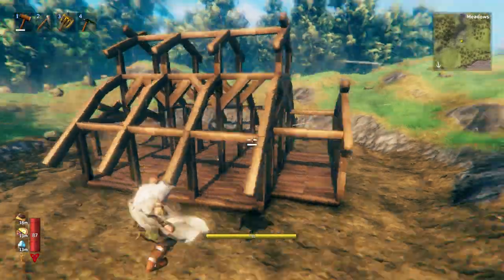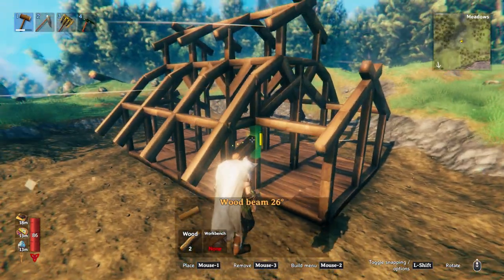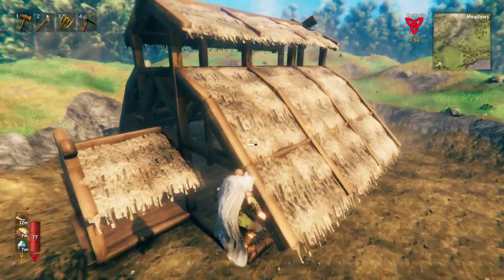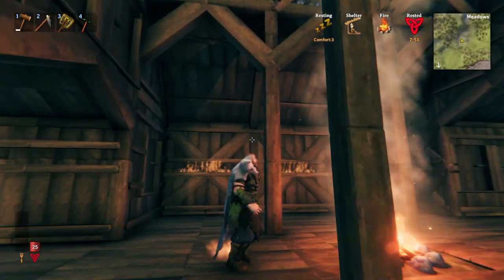Valheim Building World: Traditional Norse Home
In this video I build a traditional Norse home for your entertainment and to spark your creativity.